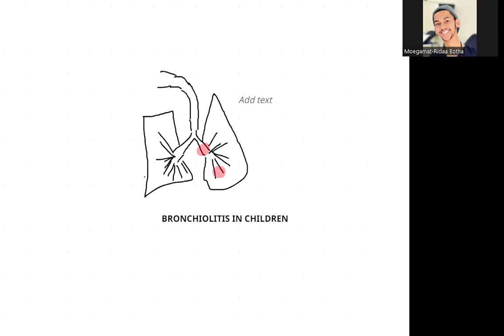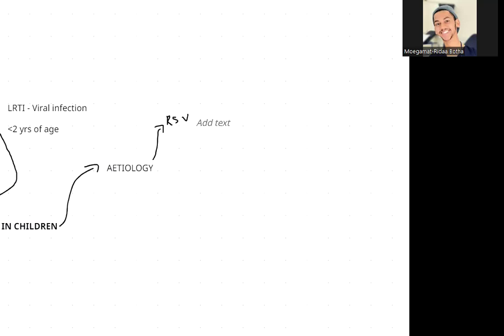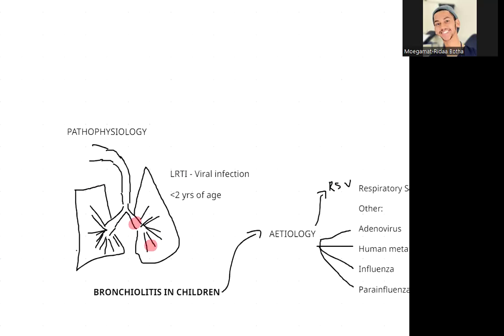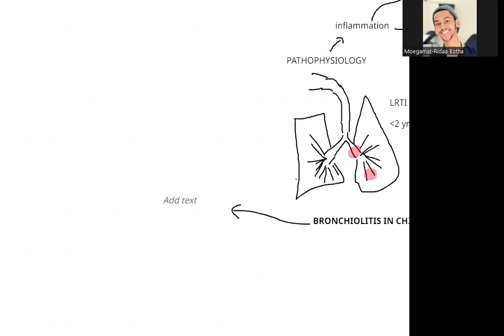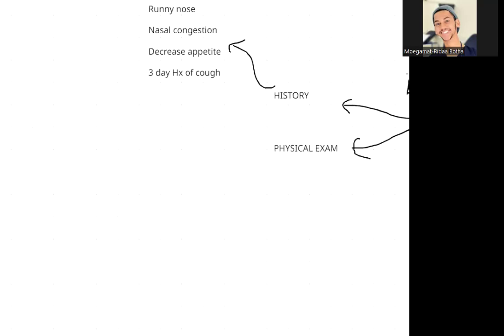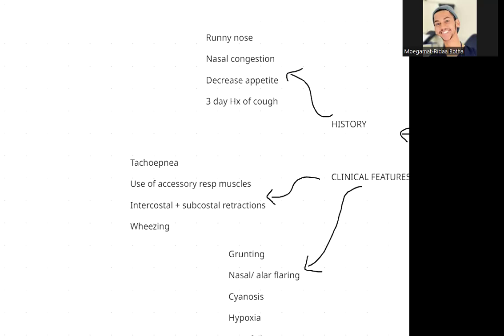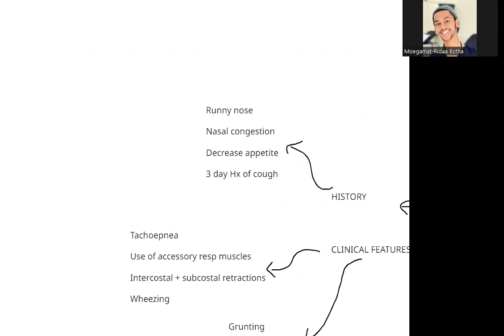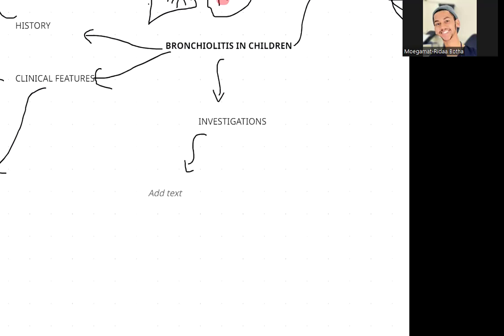Bronchiolitis in children: Pathophysiology and Clinical Signs